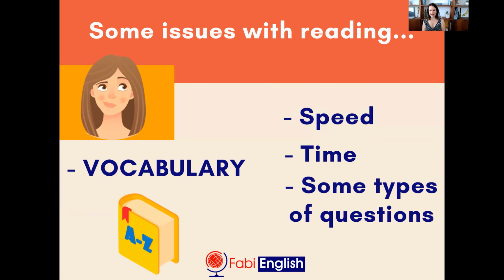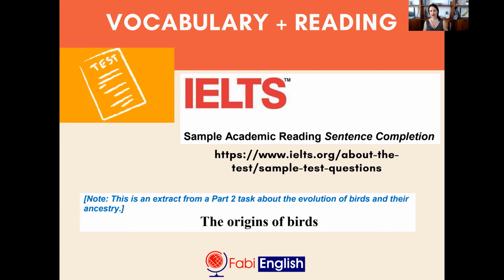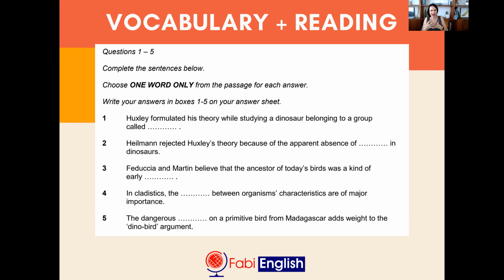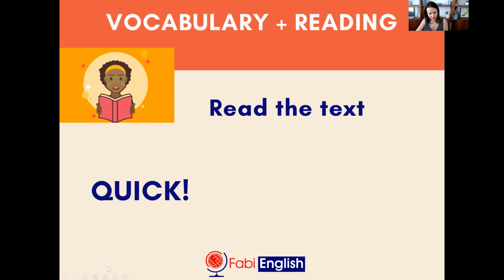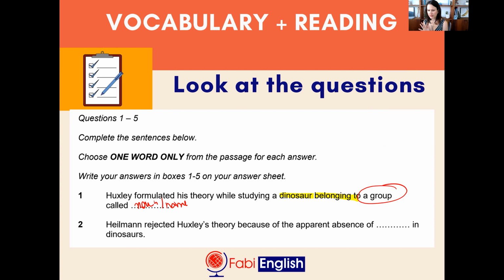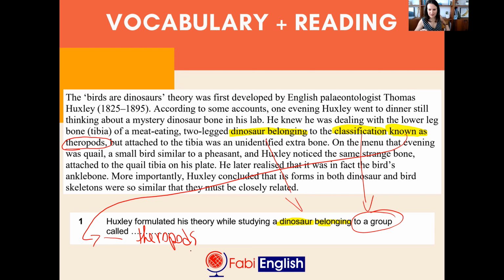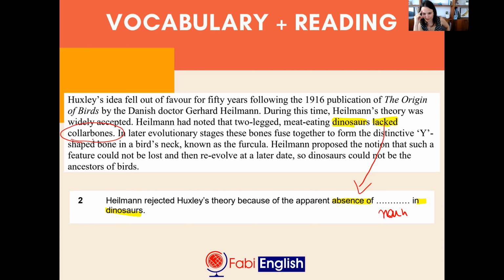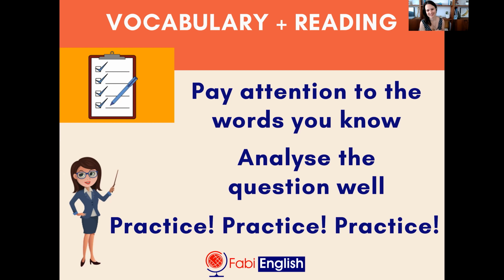Zoom Virtual Class - Reading and Vocabulary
Hi there!

This Virtual Class is focusing on Reading and Vocabulary, but the main thing we are trying to achieve here is: IN IELTS READING, IS IT POSSBLE TO  GET AN ANSWER CORRECT IF WE DO NOT KNOW THE MEANING OF A WORD?

And the answer is... YES!

In this lesson I used a reading test from the official IELTS website. Here is the link for the full text